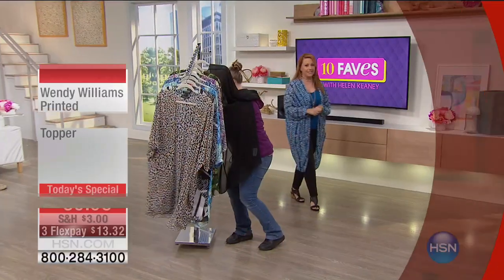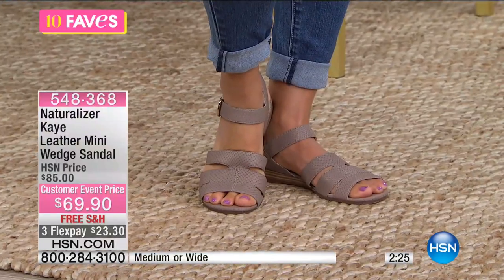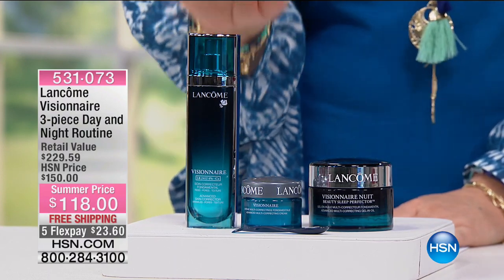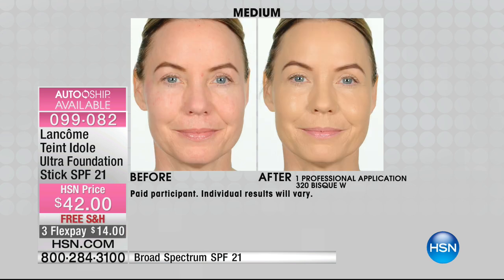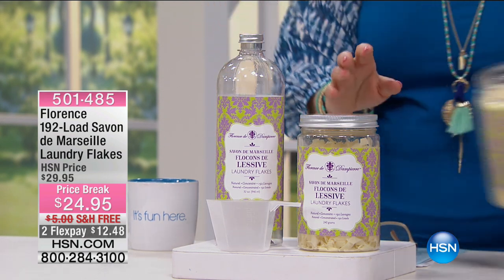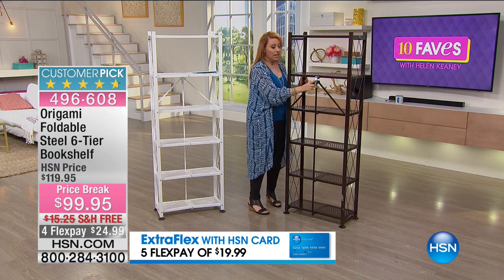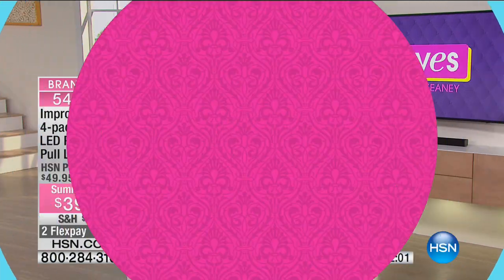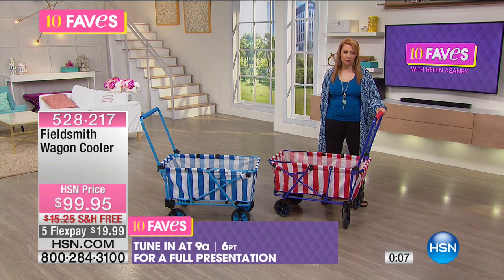HSN | 10 FAVES 05.19.2017 - 03 AM